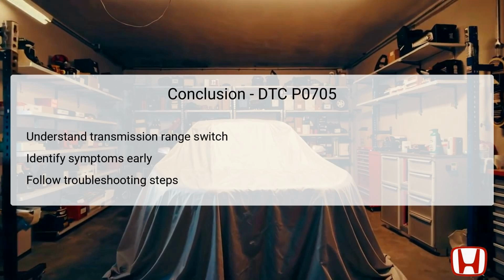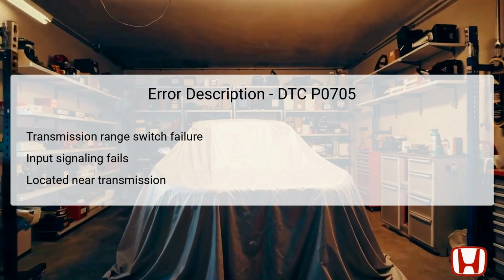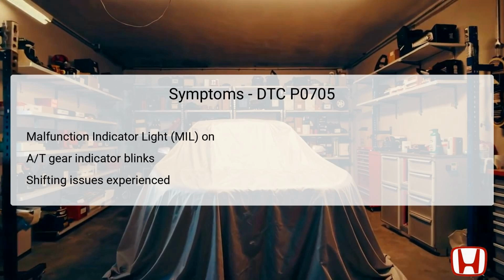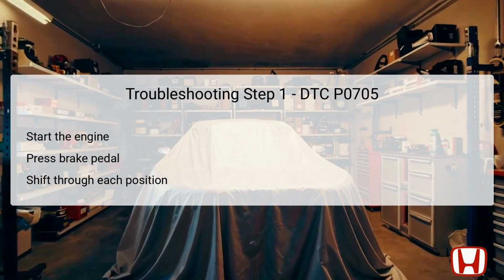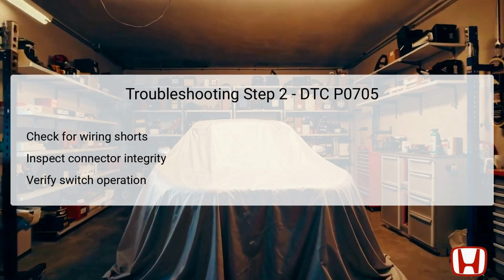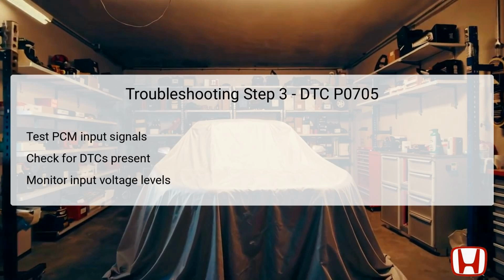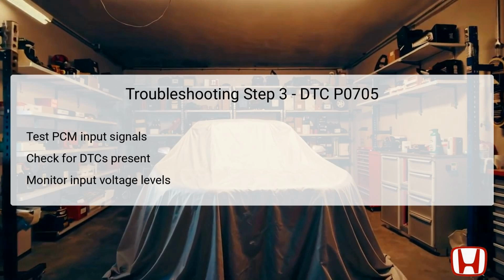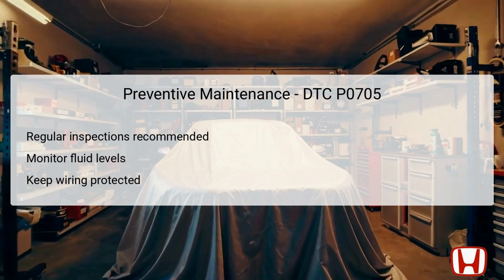DTC P0705: Transmission Range Switch Multiple Shift Position Input - Honda Accord 2012-2017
Join the STEP Diagnostics early access list:
​ In this video, you'll learn about the DTC P0705 error code specific to Honda Accord models from 2012 to 2017, which indicates a malfunction in the transmission range switch. We'll cover the symptoms, possible causes, and systematic troubleshooting steps to diagnose and resolve issues effectively, ensuring your vehicle's optimal performance and safety.